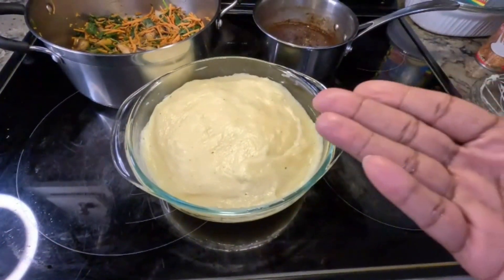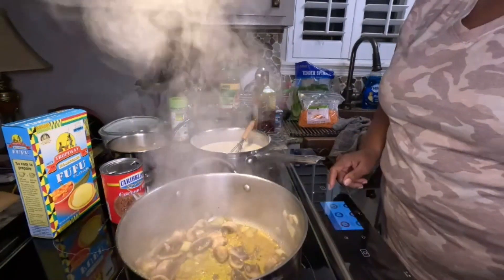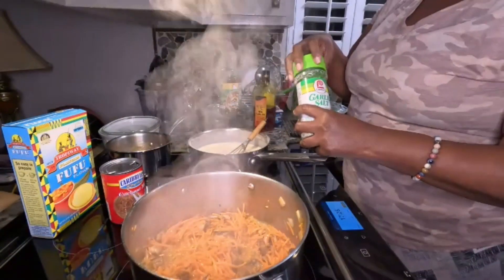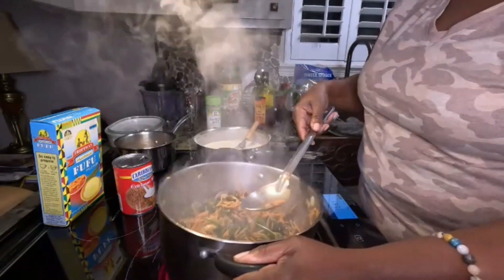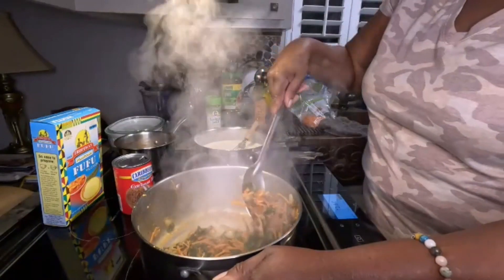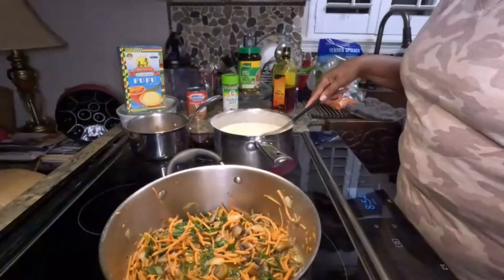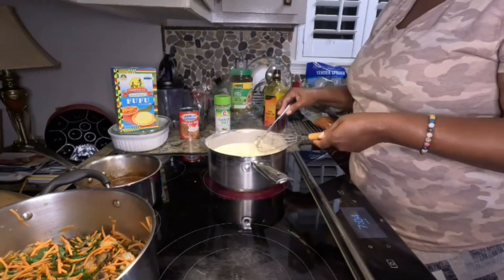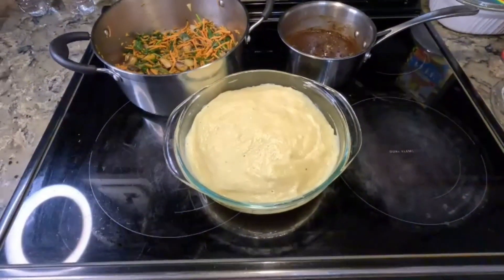LIFE IN AMERICA TO JOHANNESBURG SOUTH AFRICA, NIGERIA, GHANA, KENYA & TANZANIA